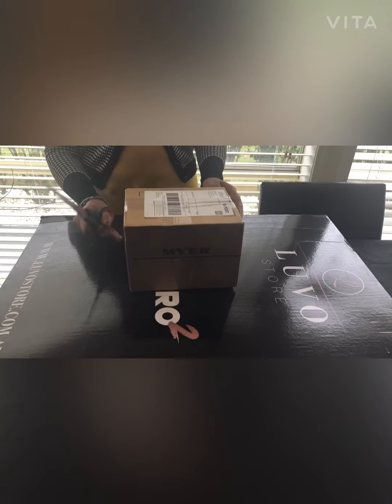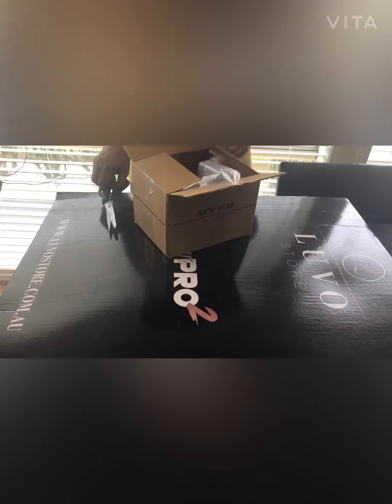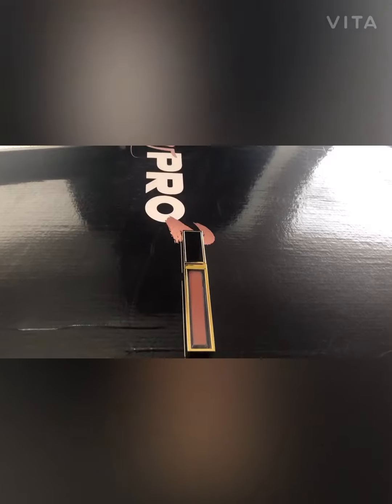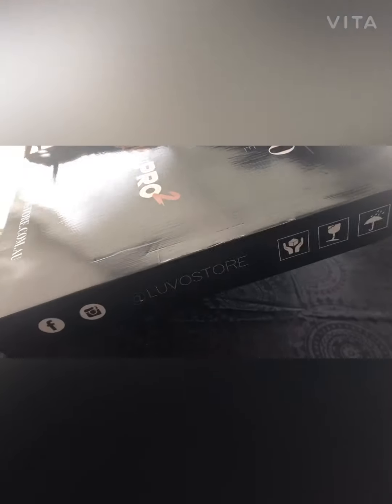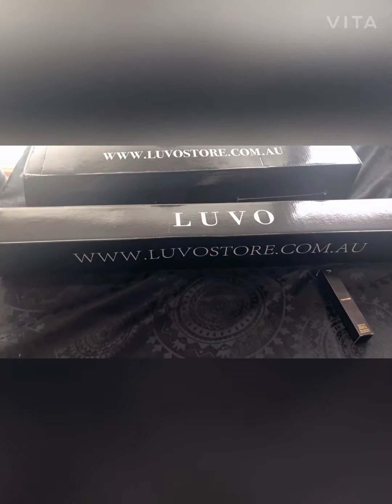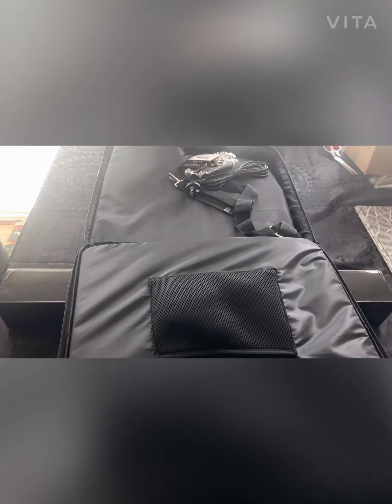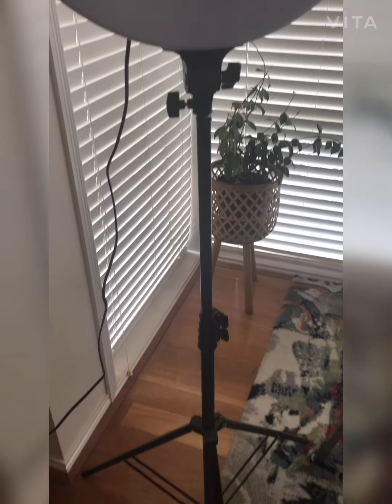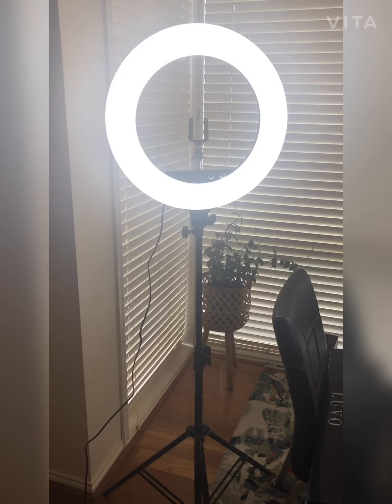LUVO glow pro And mini Tom Ford Unboxing!!!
Hi All,

I just received a new Luvo ring light for my YouTube videos :) it is amazing..can’t wait to shoot more videos..

Tom Ford -mini unboxing from Myer!!

Lockdown shopping